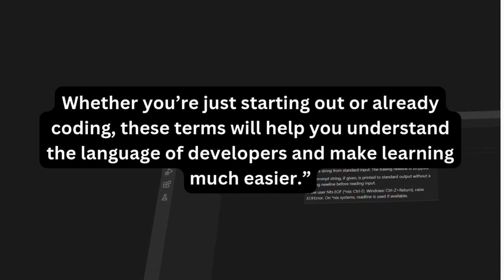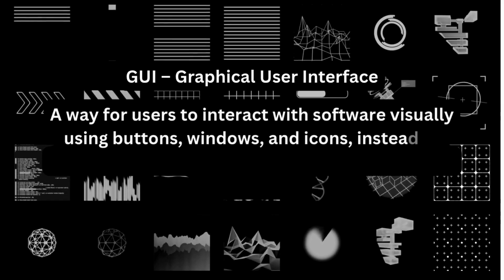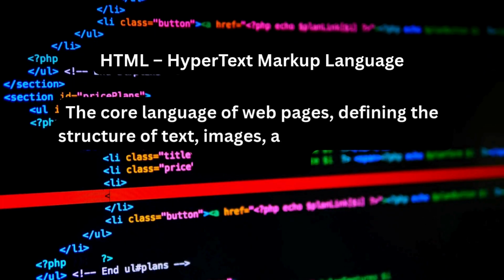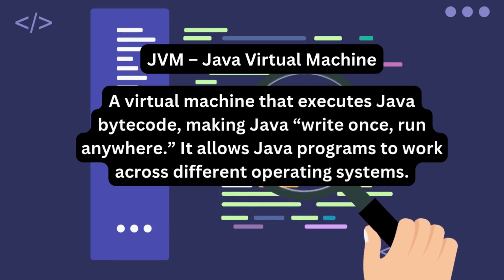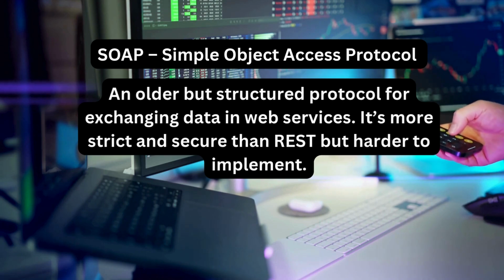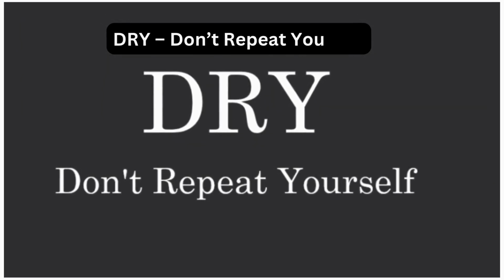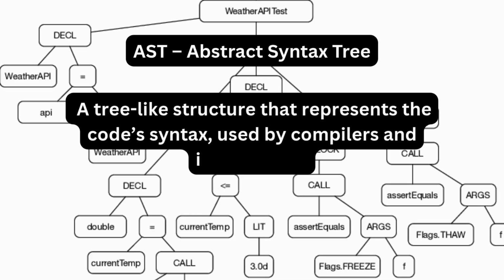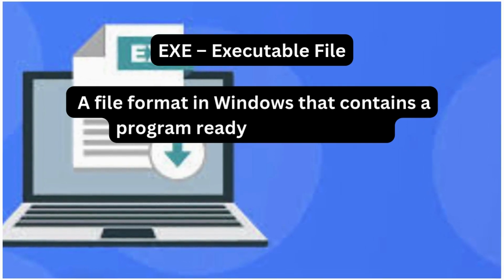Top 50 Programming & Software Acronyms Explained Simply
Confused by all the programming acronyms like API, OOP, JSON, SQL, MVC, and more? 🤔

In this video, we’ll cover 50 of the most important Programming & Software Acronyms with their full forms and simple explanations. Perfect for students, beginners, and IT professionals who want to understand the language of coding and software development.

📌 What you’ll learn in this video:

The meaning of common programming acronyms

Full forms and professional definitions

👉 Whether you’re preparing for exams, interviews, or just starting your coding journey, this video will help you learn programming terminology step by step.